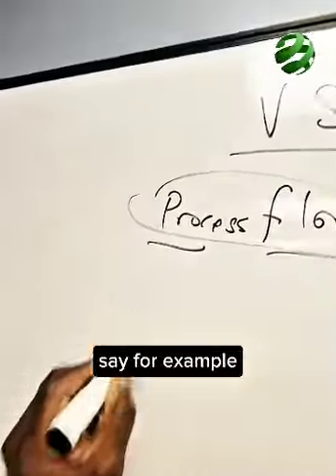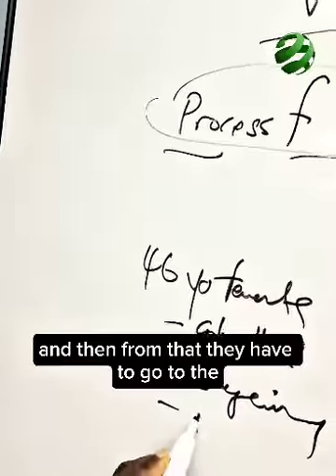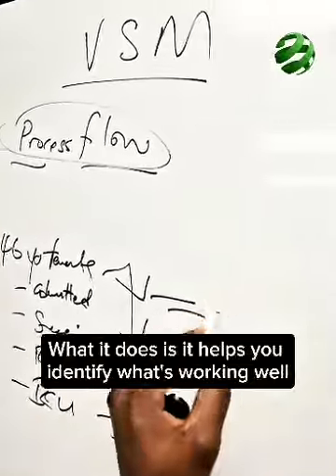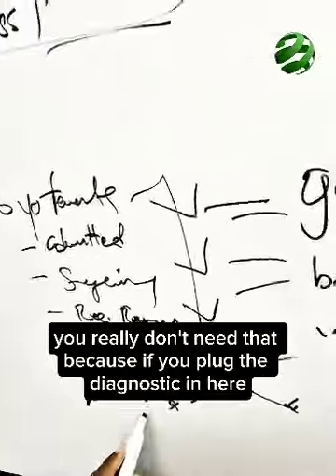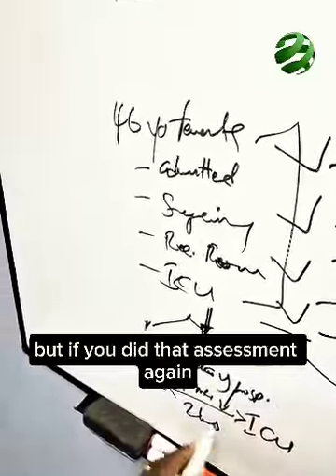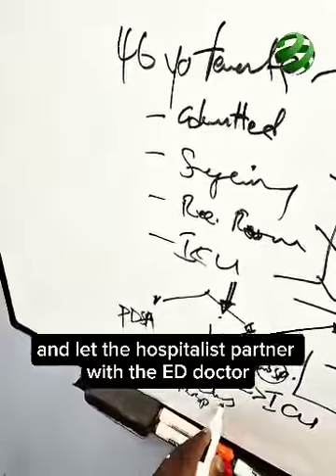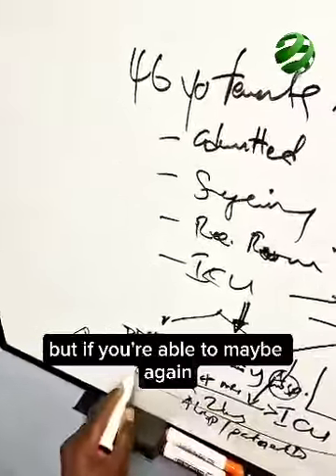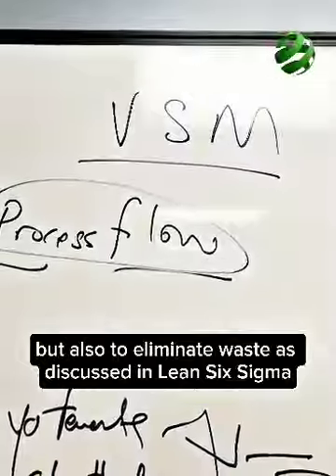Value Stream Mapping: How Healthcare Leaders See What’s Really Slowing Them Down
You can’t fix what your system is hiding from you.

In this short video, we break down how value stream mapping helps healthcare leaders make process flow visible, uncover what’s working, and expose where time, effort, and resources are being lost.

If you’re a healthcare executive, operator, or manager, this guide shows how to see your system clearly, diagnose real problems, and redesign processes that actually flow.